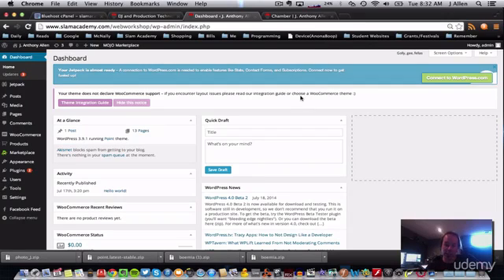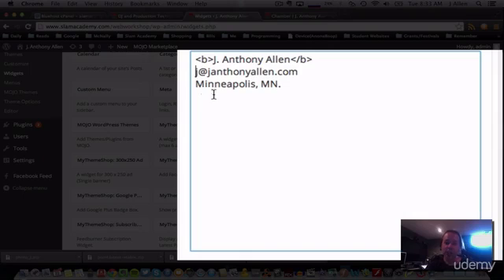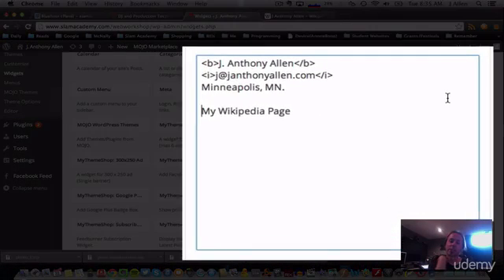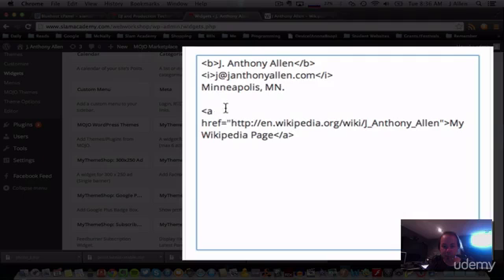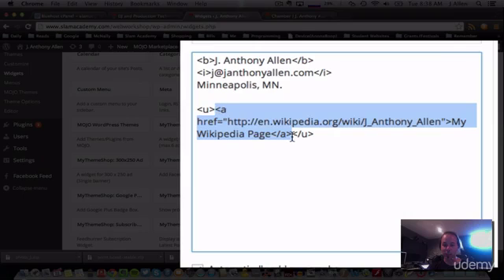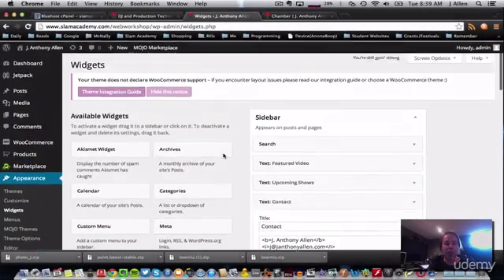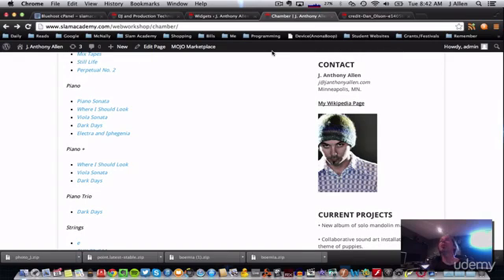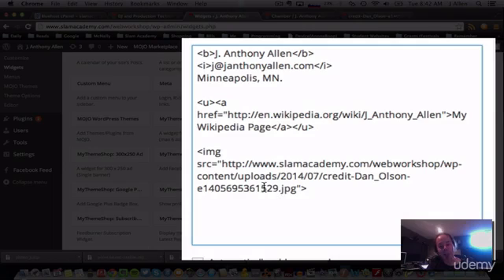47 Basic HTML for Widgets